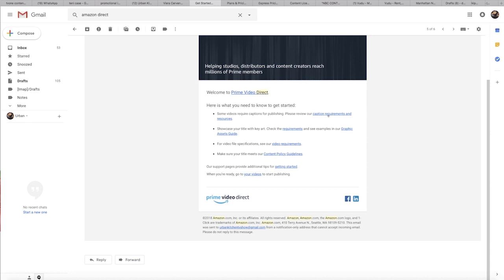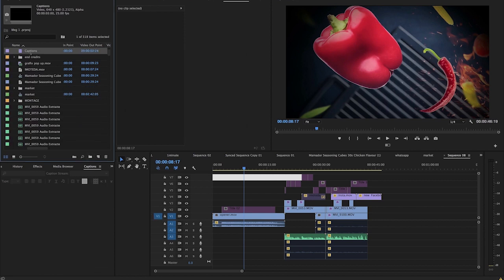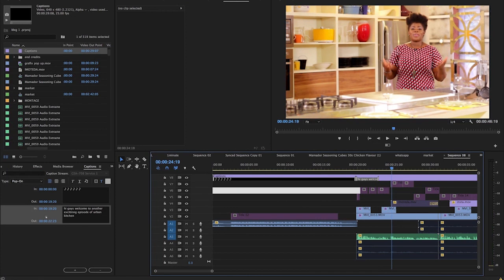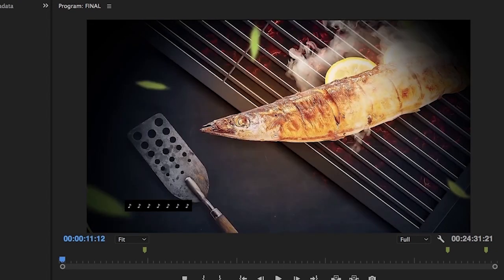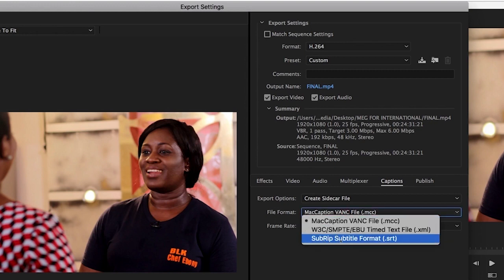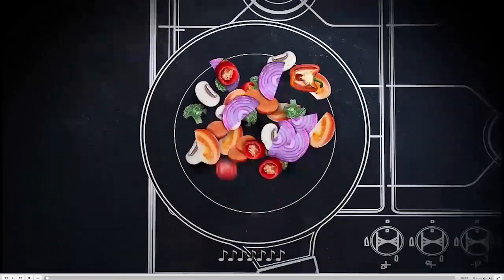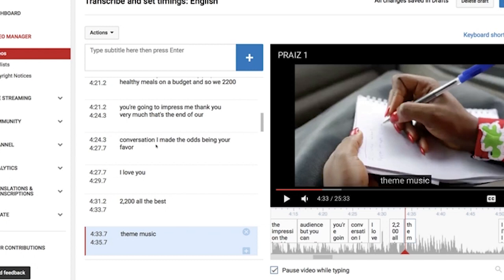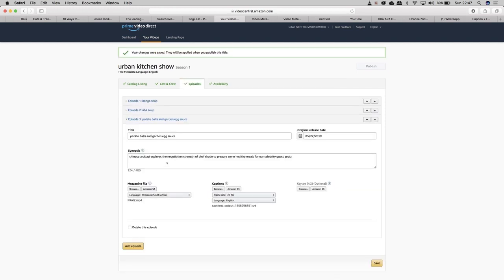CLOSE CAPTIONS ON PREMEIRE PRO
Learn how to create your closed captions using adobe premiere pro